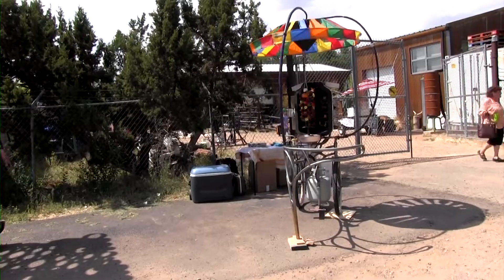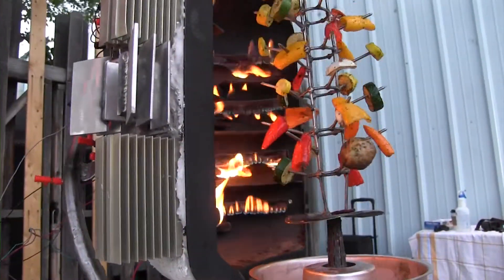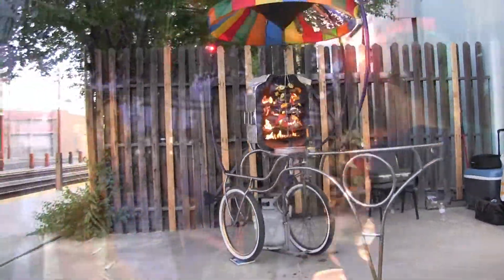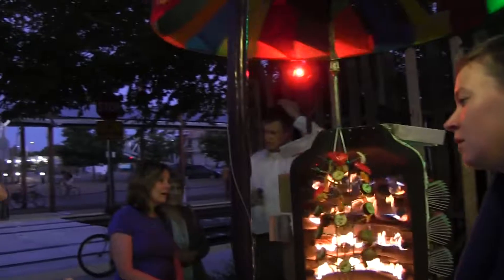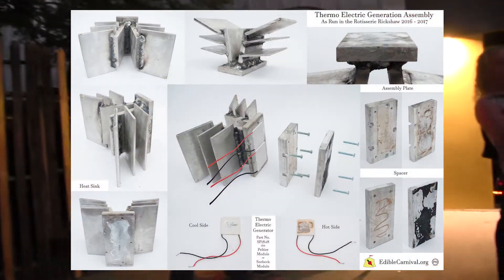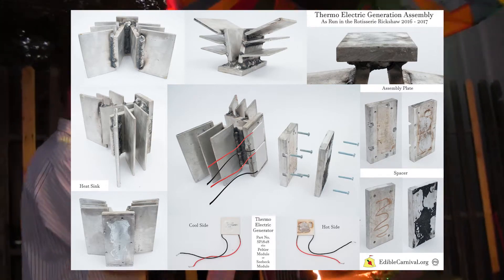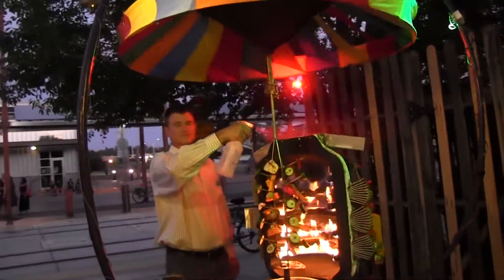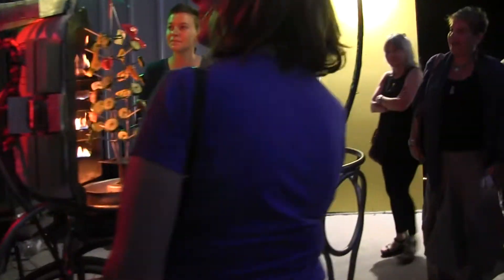Rotisserie Rickshaw Intro - Live Art - Kinetic Sculpture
Here's a quick look at Edible Carnival's latest kinetic sculpture the Rotisserie Rickshaw.  The work utilizes a variety of methods of energy exchange to achieve its aesthetic.

Made with a couple of bikes, a couple of propane grills, aluminum, nylon, ceramic wool, nomex, LED's, thermoelectric generators, resistors, wires, banana jacks, stainless steel, enamel, gold leaf

Built by: Russell A. Bauer
Filmed by: R. Ayrton Chapman and Bailey K Chapman
Edited by: R. Ayrton Chapman

Karol P.
Jeff & Kat

Thanks for making STWG++ possible!